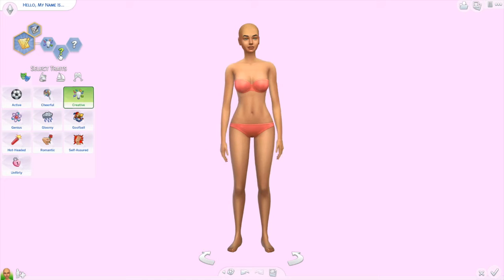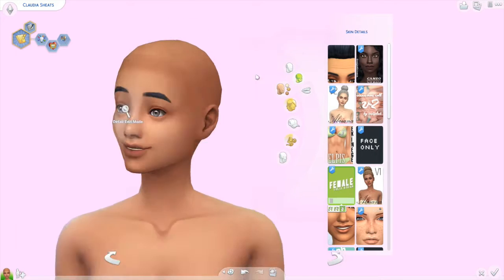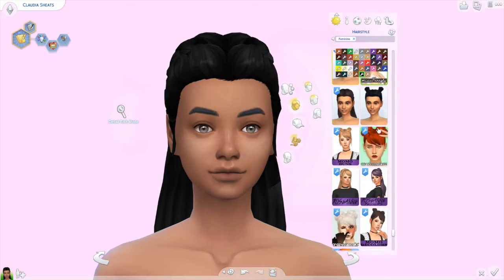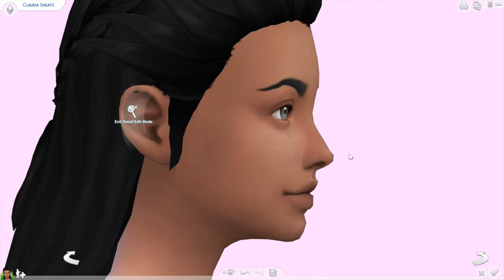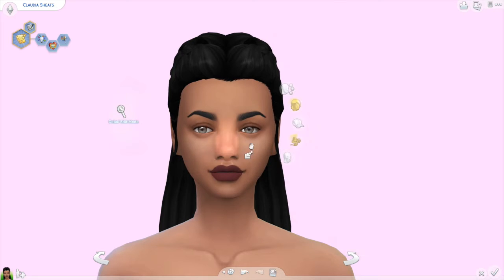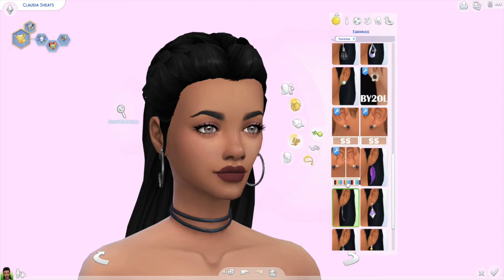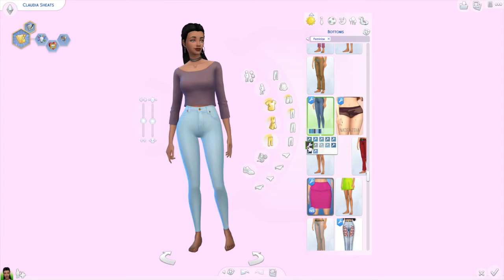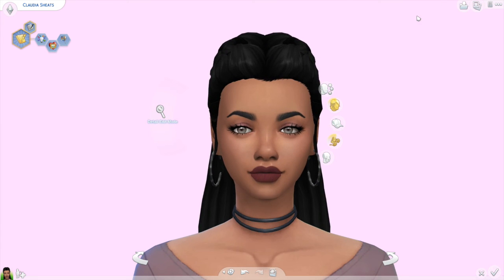The Sims 4 Subscriber Saturday for Glowed | Luluphoria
Ahhh!! I love this sim so much i hope you guys did too!!! Dont forget to check out Glowed her link is below :D

Come hang out with me! :D -
OriginID- Luluphoria
Twitter (im bad at twitter lol)